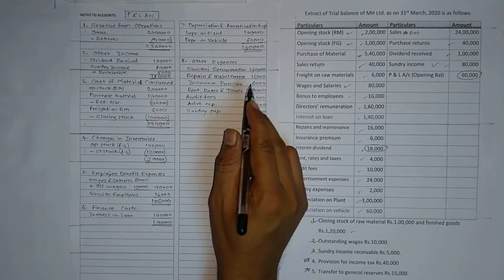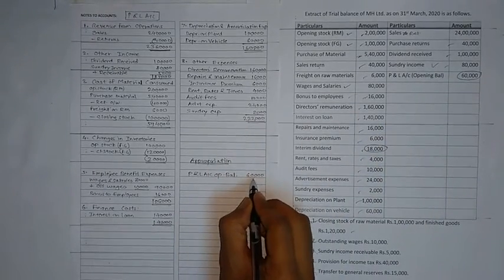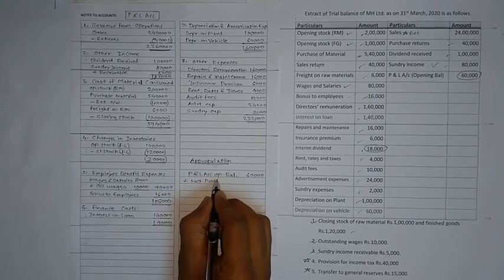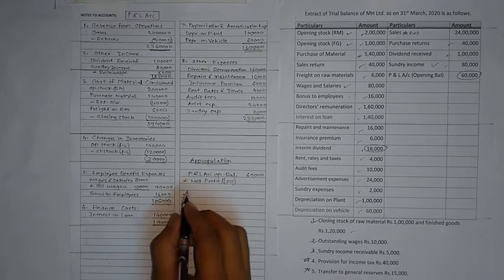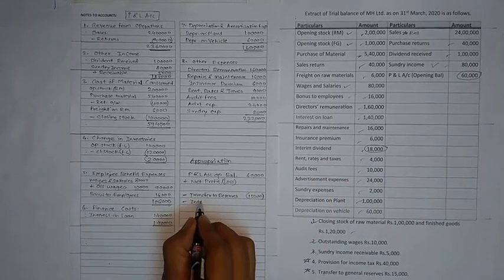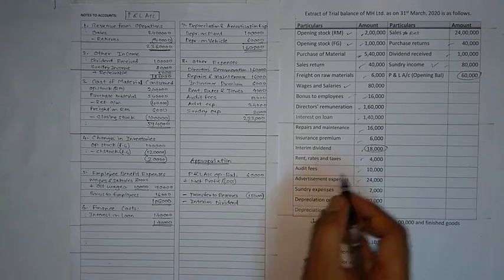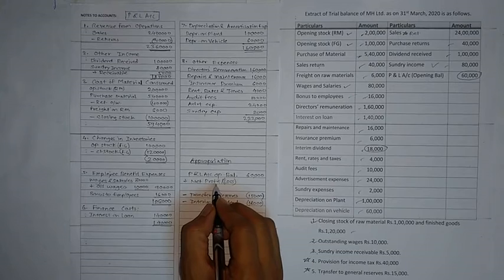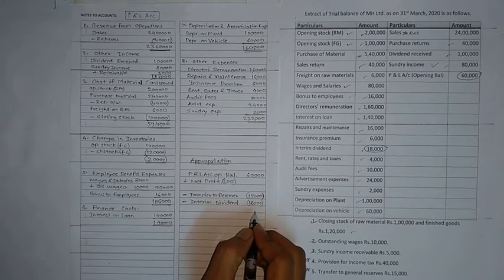Q 2 Company P and L account Only